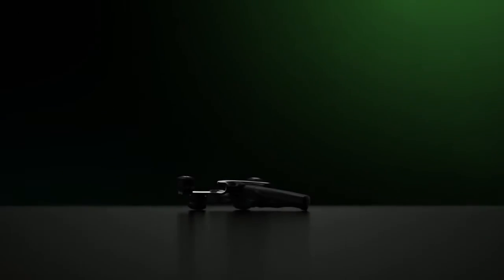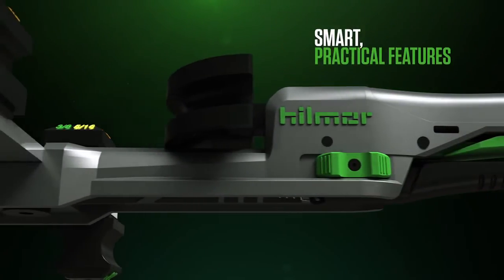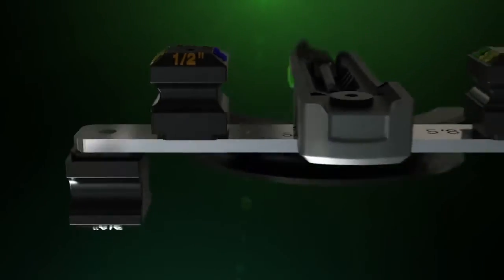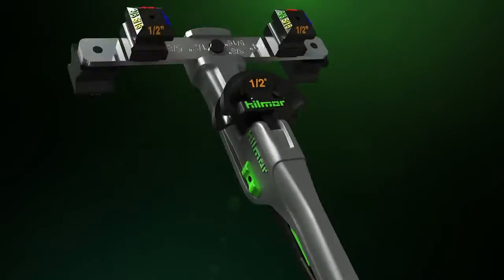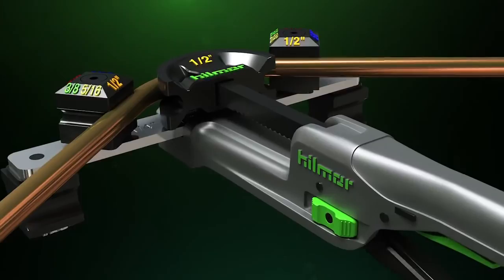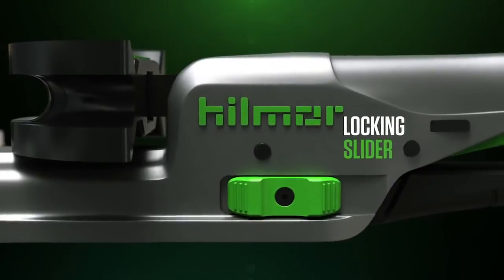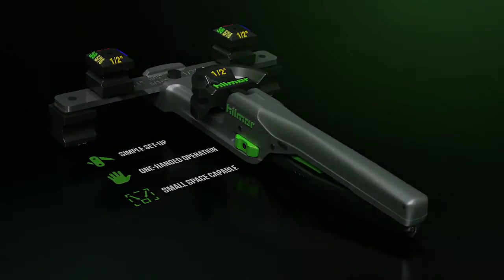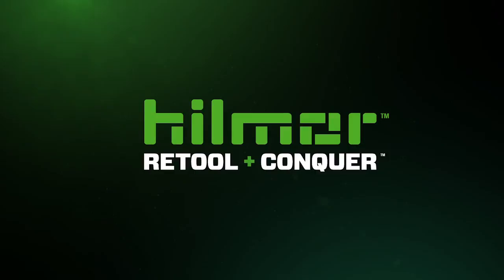hilmor Compact Bender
hilmor’s new Reverse Bending Attachment enables technicians to bend tubes outward, allowing them to do more in cramped spaces. The Reverse Bending Attachment attaches to the hilmor Compact Bender for precise angle bends of up to 90° on 1/4’’ to 7/8’’ soft tubing. A quick-change shoe and bar design simplifies the setup process, identifying and changing sizes. Universal crossbar and color-coded mandrels provide simple setup and easy size identification

 Features & Benefits of the hilmor Compact Bender:

    T Small-space capabilities
    One-handed operation and precise bends
    Advanced mandrel design
    Quick-release mechanism allows for an easy tube release.
    Precise bends of 1 1/4” - 7/8” tubing up to 90°